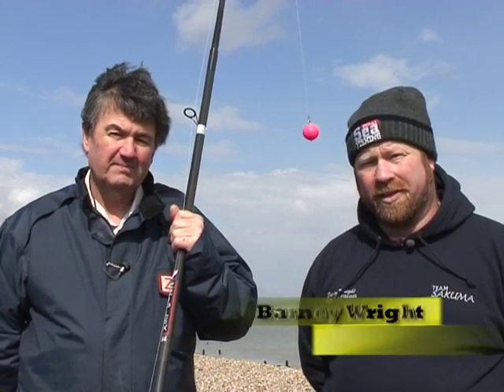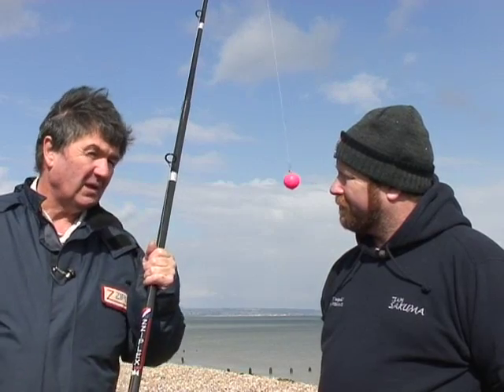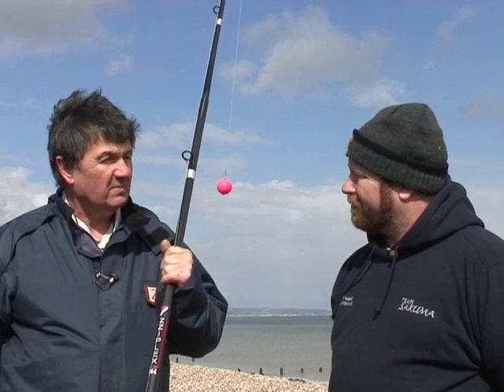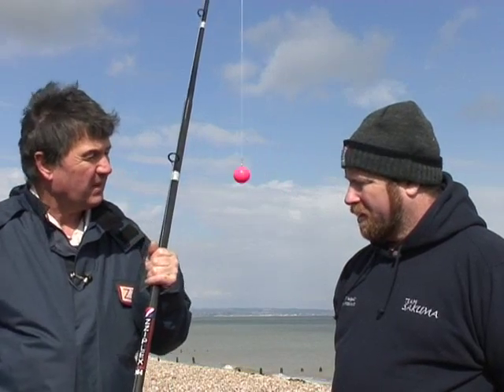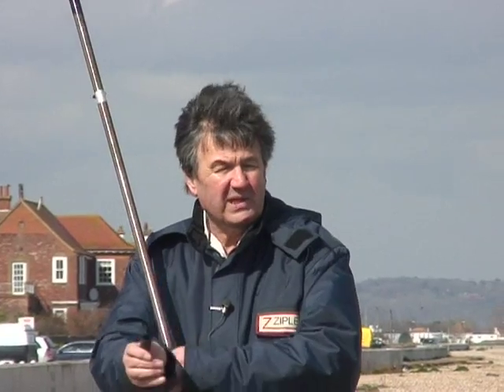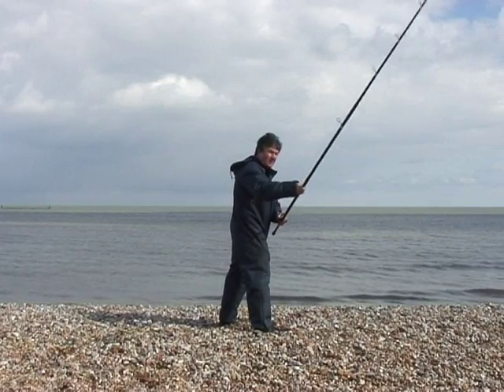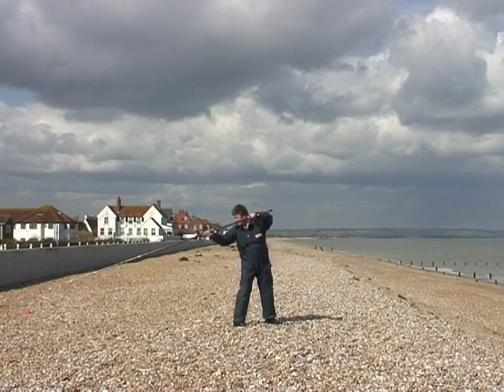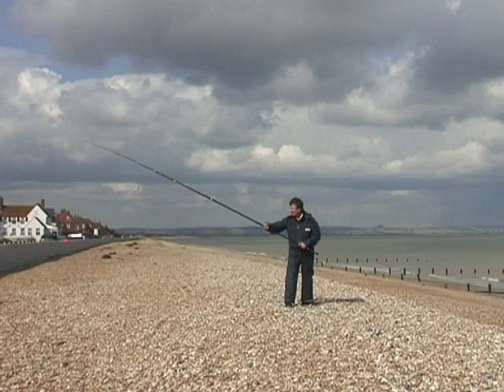Terry Carroll Performs the Brighton Cast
Terry Carroll recently joined Total Sea Fishing on a Kent beach where he describes, explains and demonstrates the Brighton casting style. Whether you are a beginner or a very competent caster, this video footage is a must. Please join Terry as he takes you through the motions...